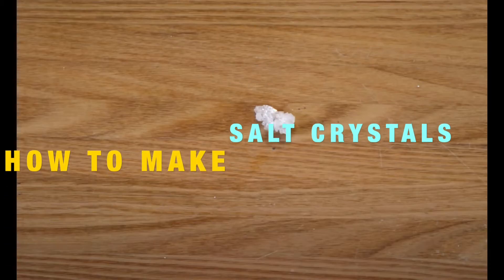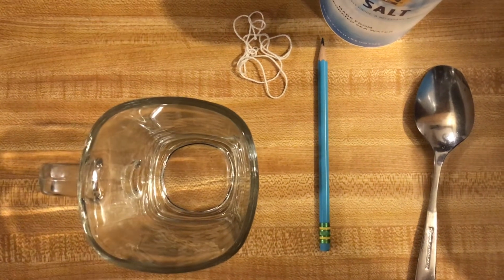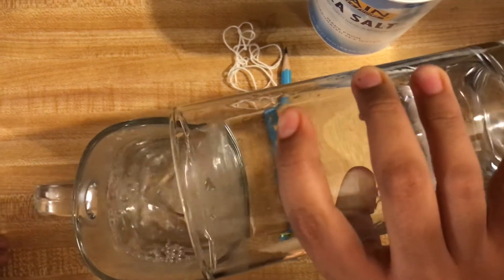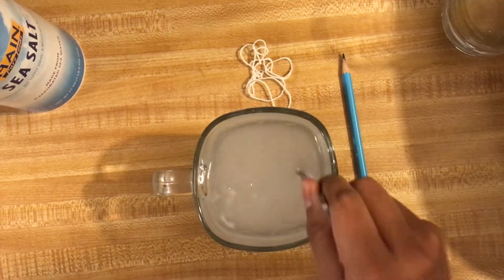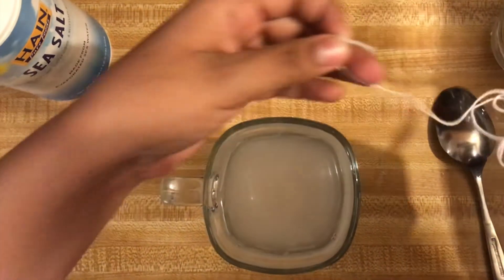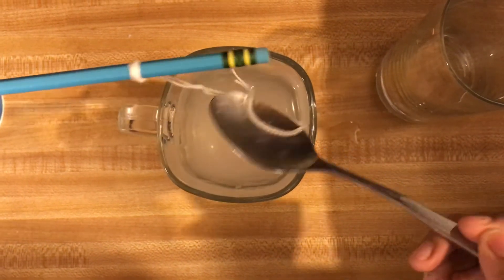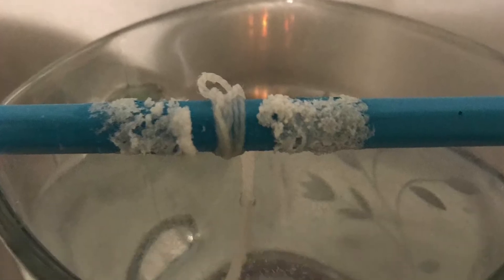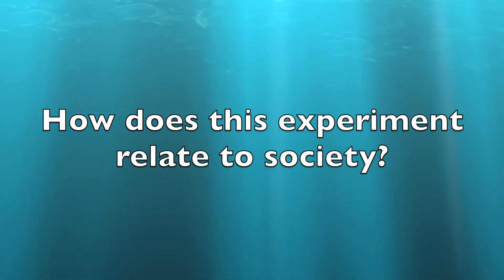Salt Crystals Experiment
For this experiment, students are going to make salt crystals by only using water, salt, string, a pencil, and a cup. When heated water and salt are combined the water will then grab onto the string. Then the water will evaporate and the salt will stay behind so it can start to create a crystal.